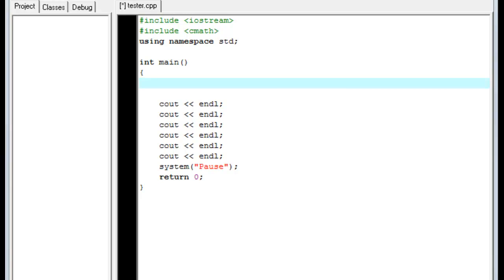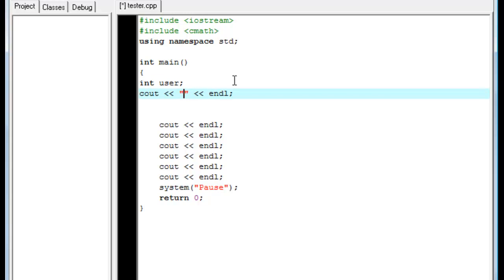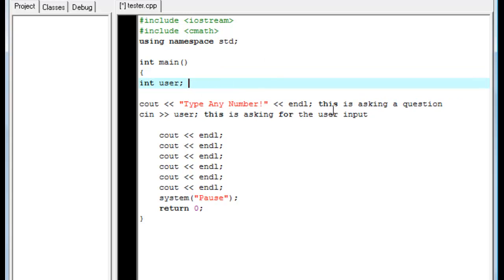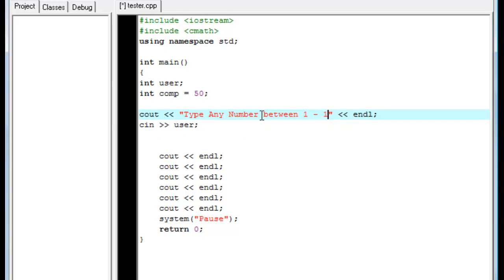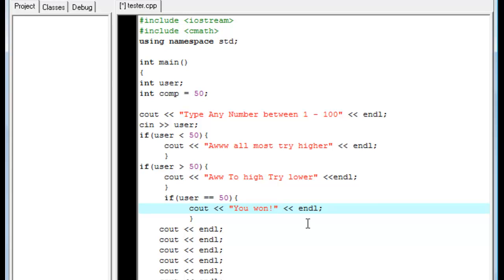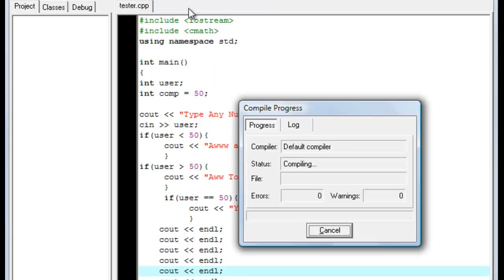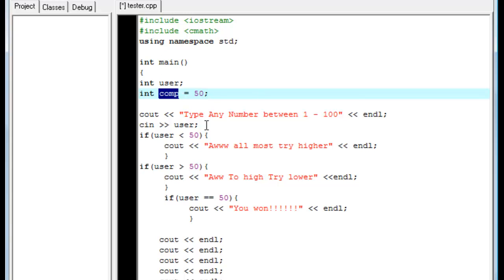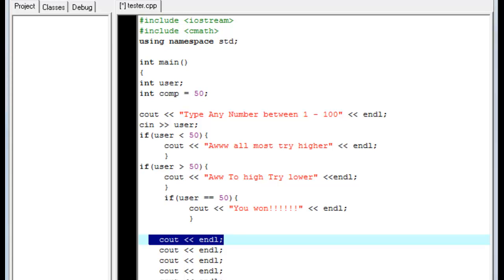C++ Tutorial for Beginners 8 - Cin Function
This tutorial will teach you about the cin function in C++.